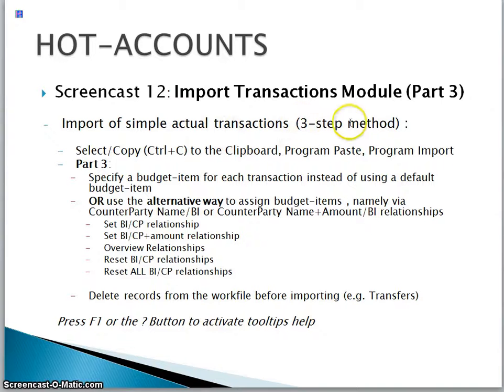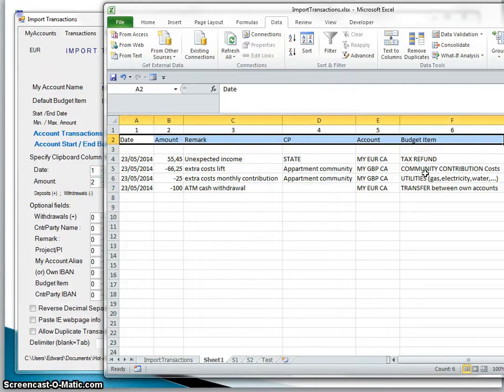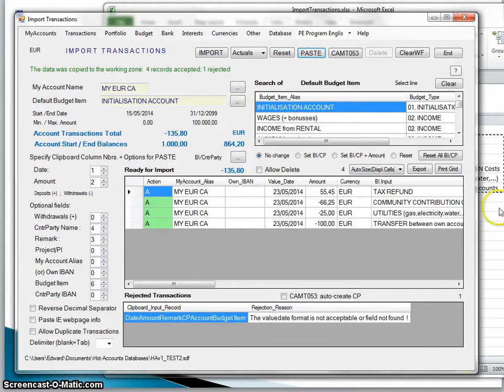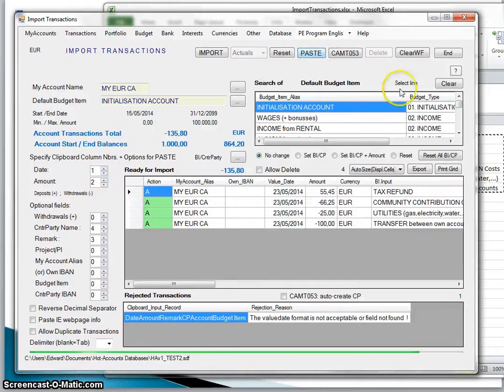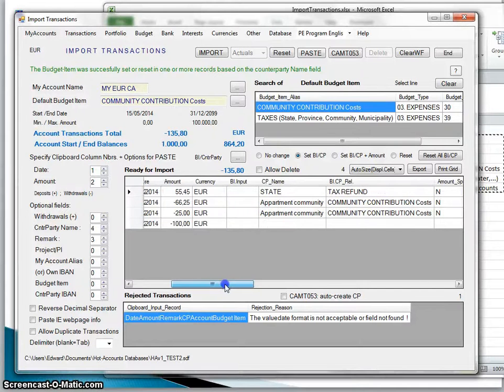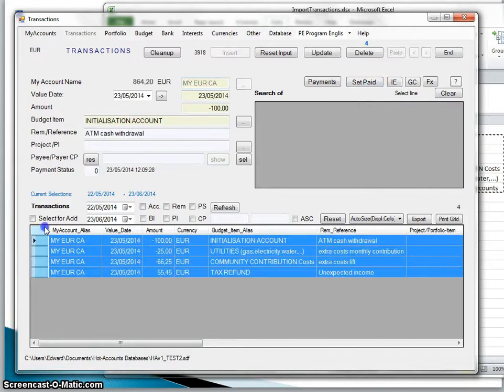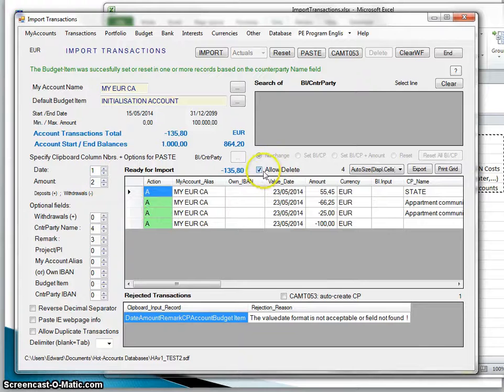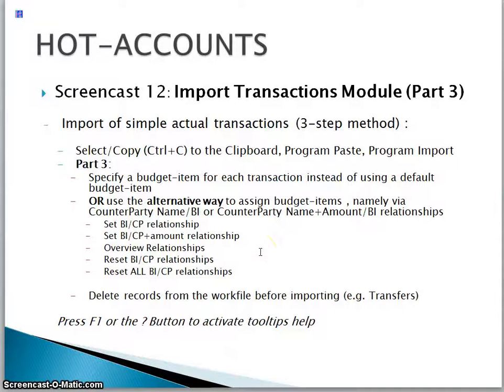Quickly get started with Hot-Accounts, Part 9 - Import transactions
Manage your personal finances with Hot-Accounts, a 100% free budget program for Windows PC.   Hot-Accounts is currently available in English and Dutch.

In this video about import transactions you learn how to:
- assign Budget Items (categories)
- Use a default budget item or specify a budget items column
- Set Budget item/Counterparty relationships